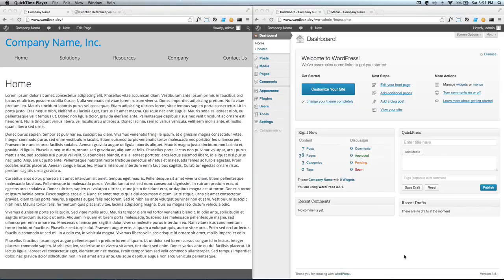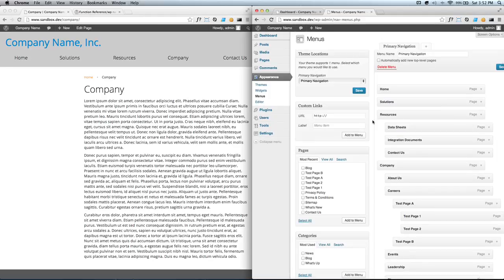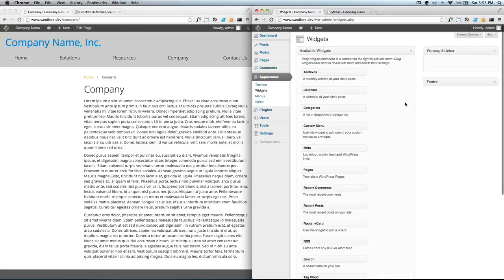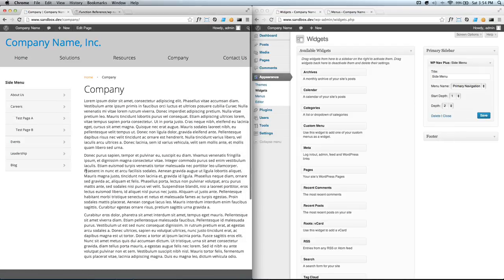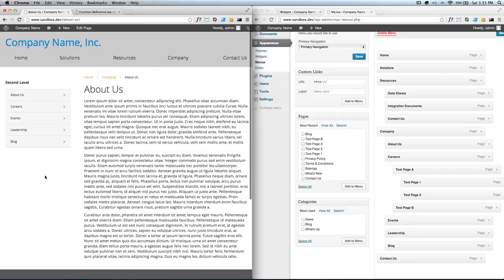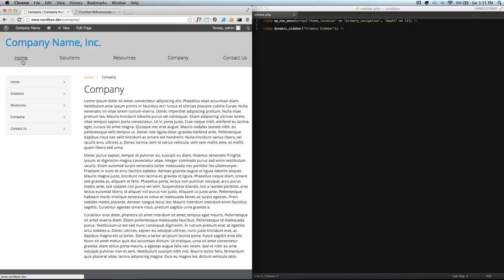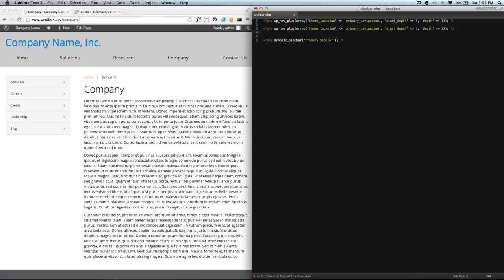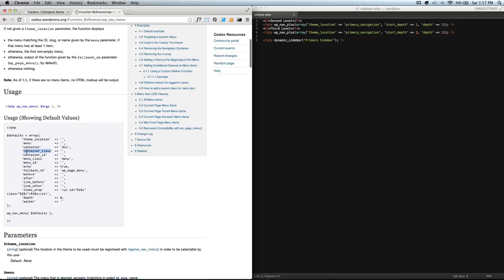WP Nav Plus Wordpress Menu Plugin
WP Nav Plus builds upon the power of Wordpress's menu system, adding in the ability to specify a start depth for your menu. This makes it very easy to implement split menus / secondary menus. This plugin is designed to be useful both to non-developers and developers alike.